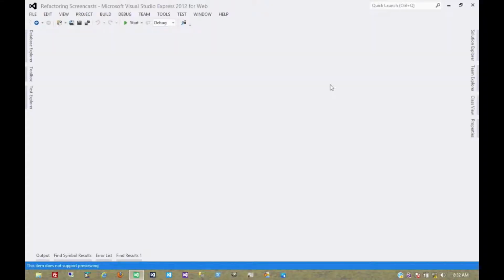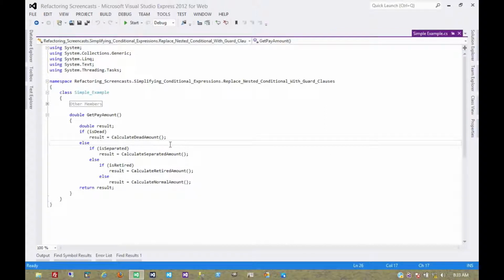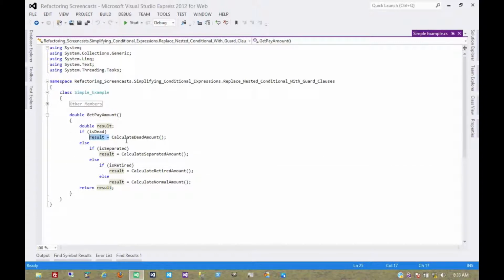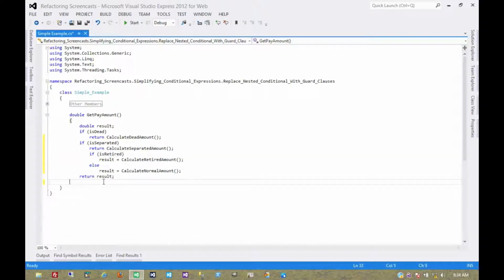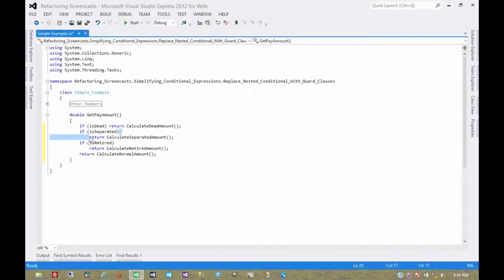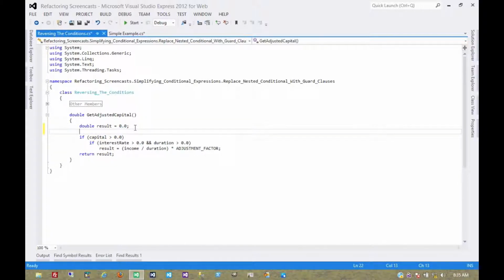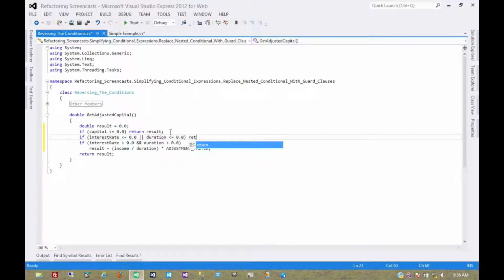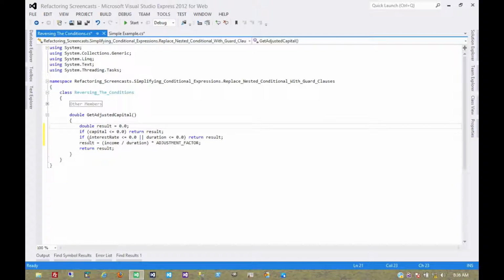Replace Nested Conditional With Guard Clauses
A screencast of one of Martin Fowler's refactoring patterns from the series called Simplifying Conditional Expressions.